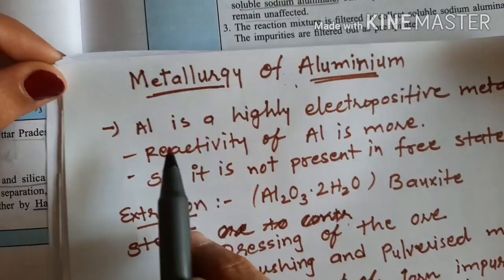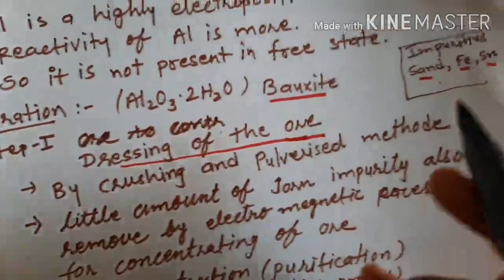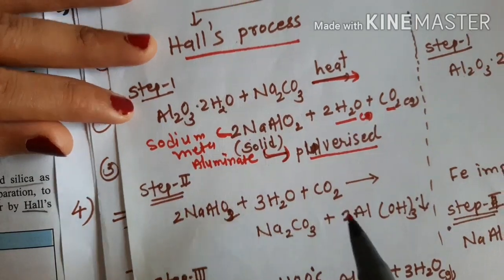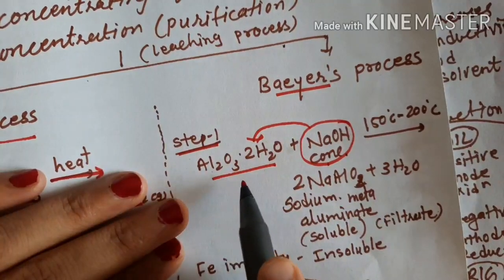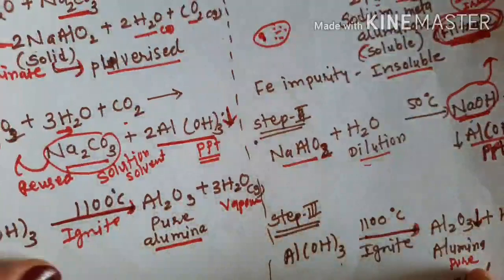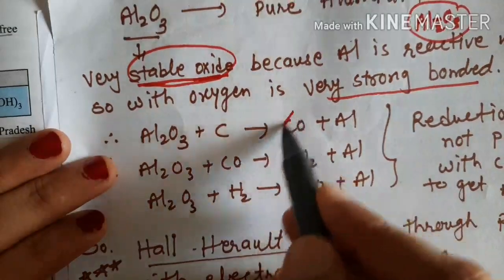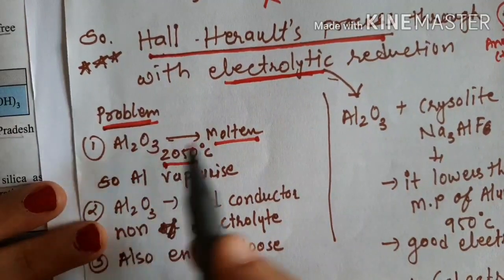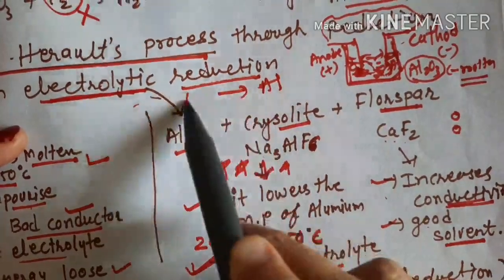Chemistry class 10 Metallurgy ( Extraction of Aluminum)